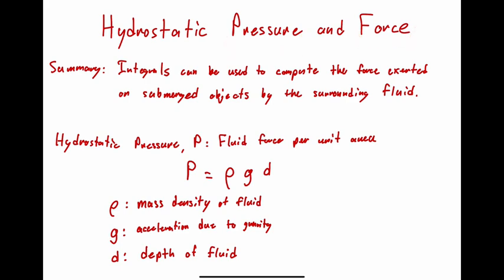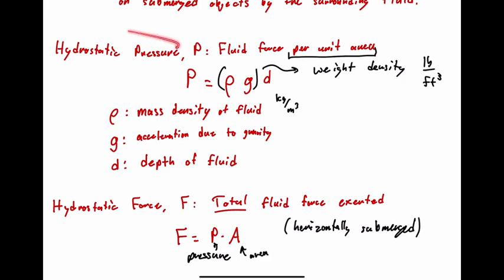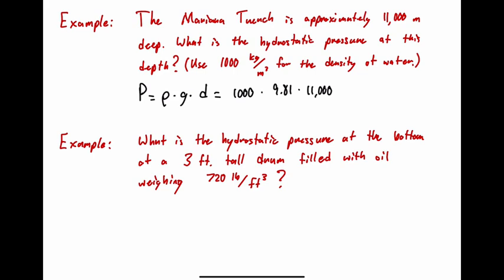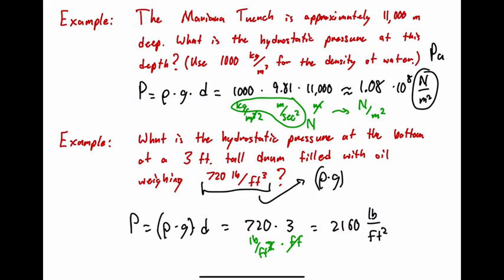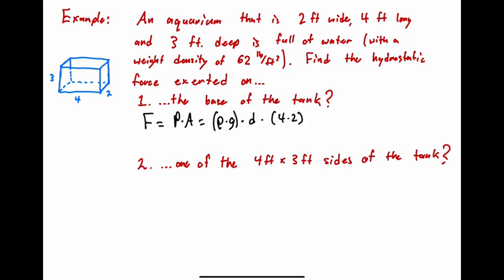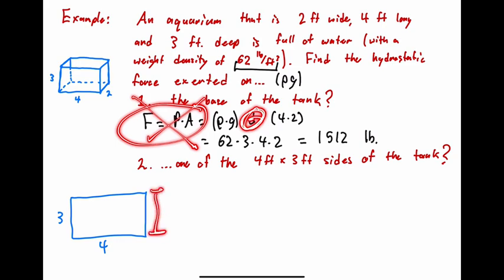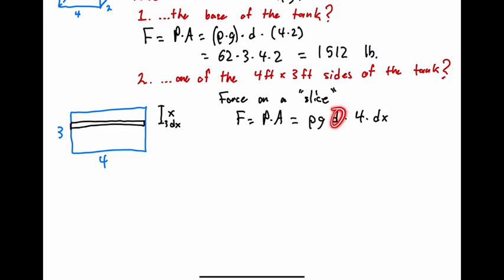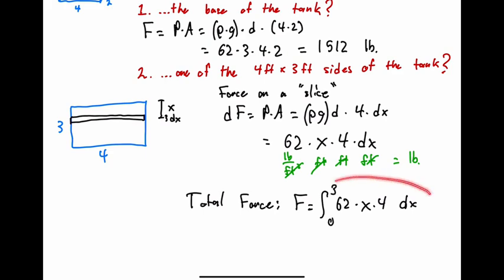Hydrostatic Pressure and Force